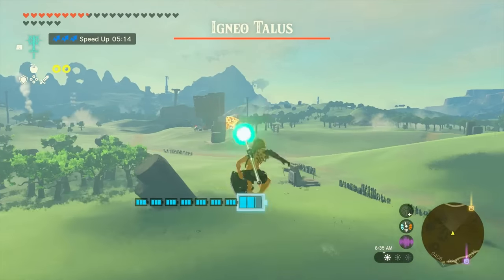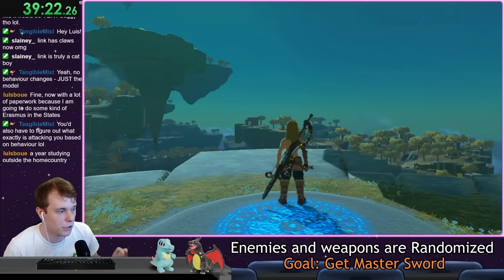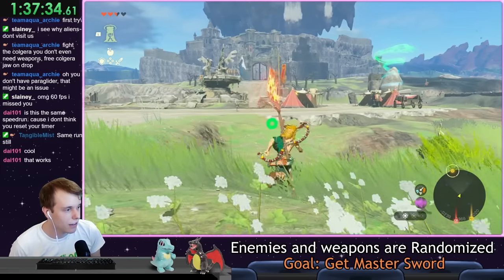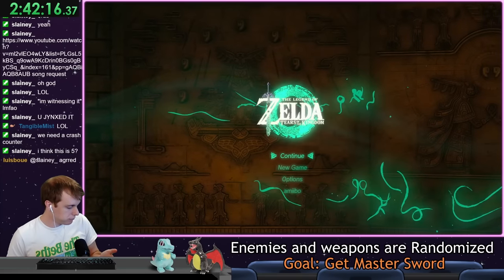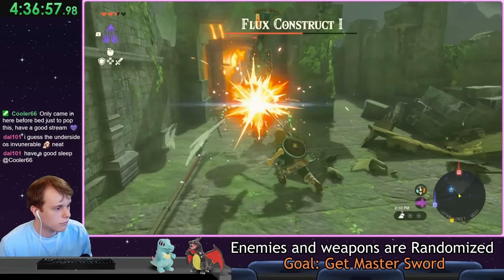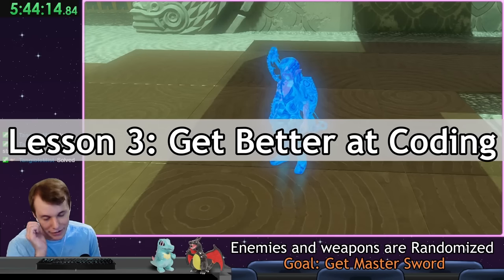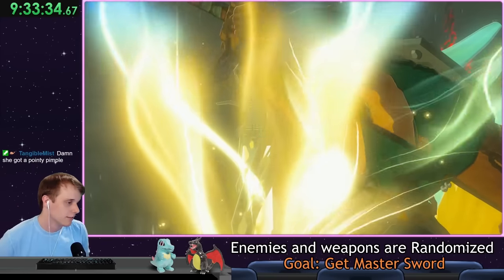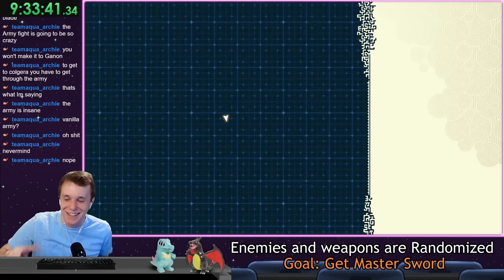Tears of the Kingdom Speedrun, but the Enemies are Random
Whaley makes a DougDoug video. I made a randomizer for The Legend of Zelda: Tears of the Kingdom which randomly changes every enemy and weapon in the game. Can I get the world record for the Master Sword % speedrun with the help of this mod?
Credits:
 - Limcube: footage of fuse entanglement movement
 - mkops: footage from their master sword % speedrun from speedrun.com